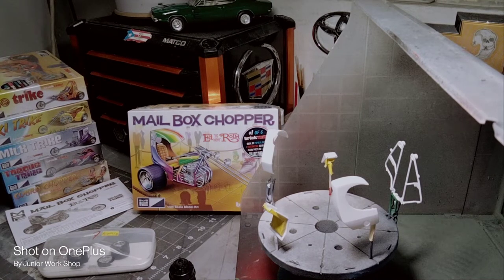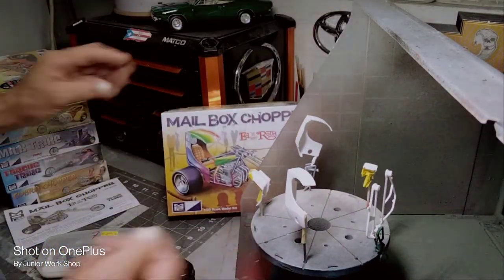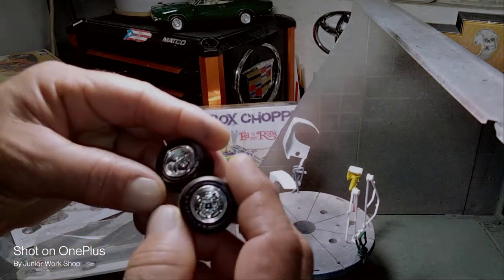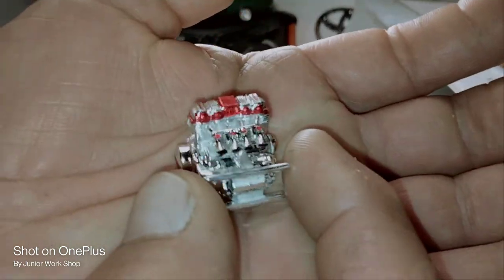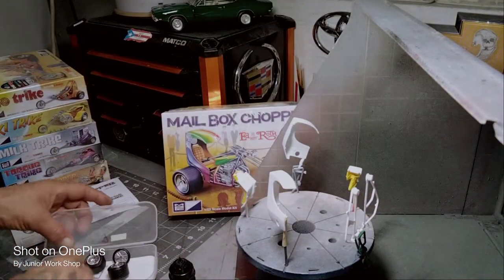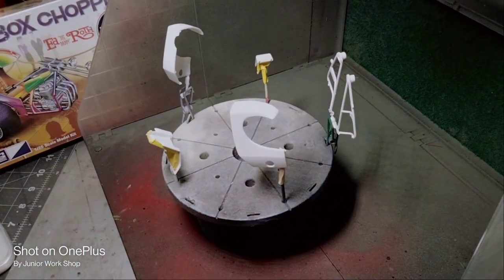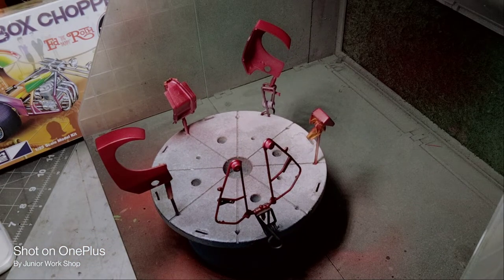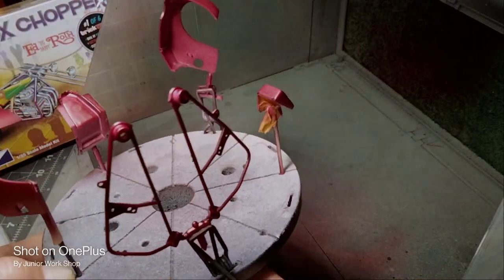Painting: MAIL BOX CHOPPER Ed "BIG DADDY" ROTH trick TRIKE Series Bike from MPC, 1/25 Scale